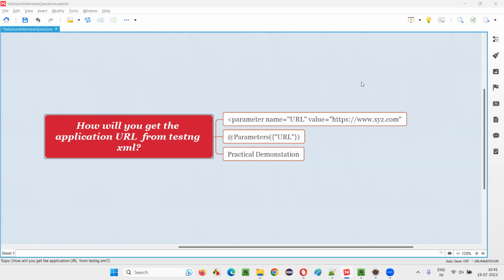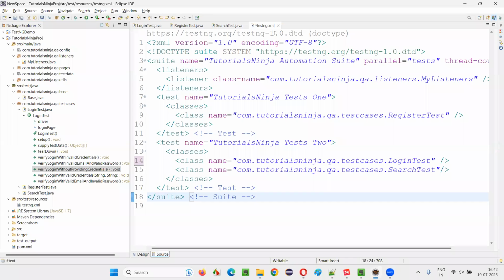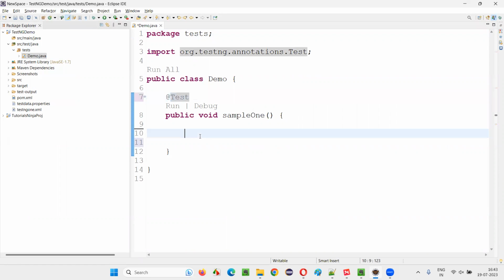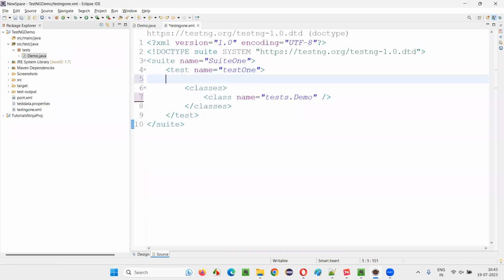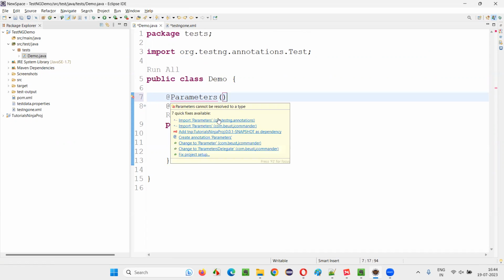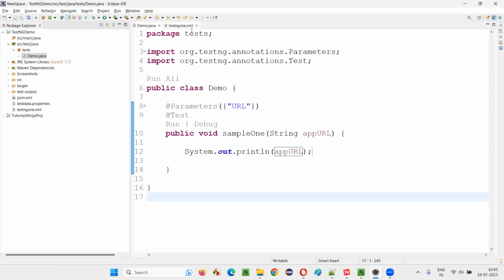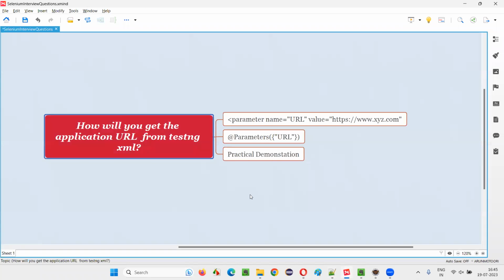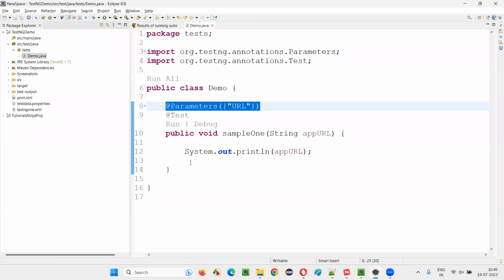How will you get the application URL from testng xml (Selenium Interview Question #492)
How will you get the application URL  from testng xml